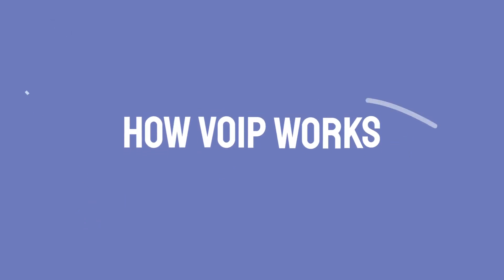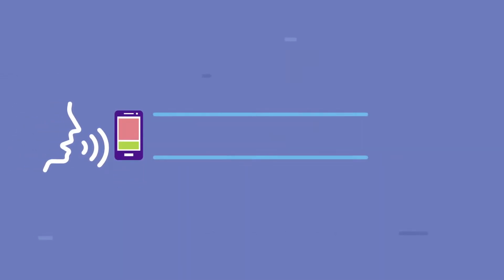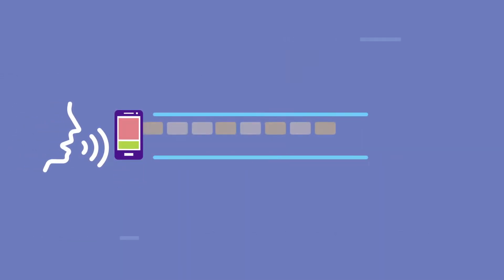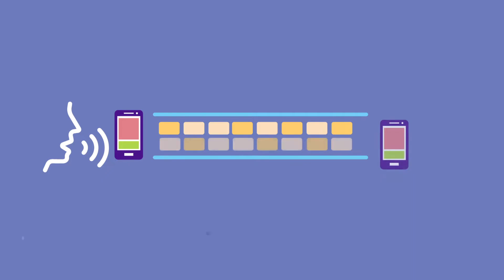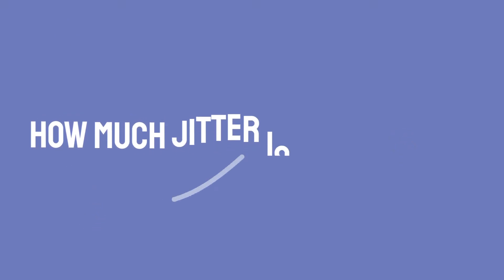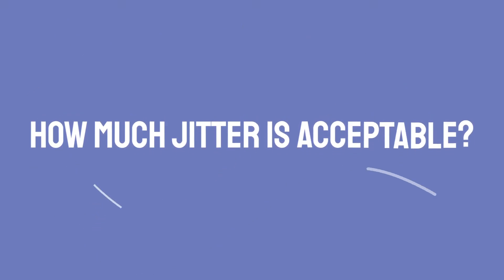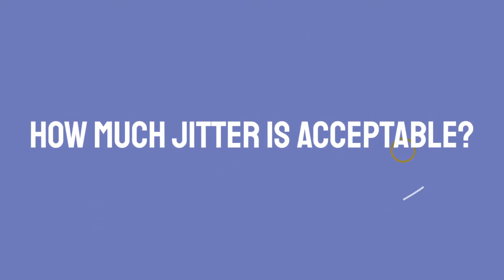What is Network Jitter and How Much is Acceptable?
As part of our video series on VoIP call quality, here we’ll discuss what network jitter is and how much is acceptable.

VoIP converts voice into digital packets and transmits them from one endpoint to another.

Once the packets reach the destination, they reassemble into voice, letting callers converse – all within a few milliseconds.

But as these packets travel, some of them may arrive earlier than the others.

Jitter is when certain data packets are dropped during this transmission or sent out of order.

This directly affects voice quality and communication. And it leads to jumbled, muffled, or missing audio.

Jitter can be caused by a few different reasons, including:

Outdated network hardware or older equipment
Insufficient bandwidth or network congestion
Poor wireless network connection
No packet prioritization

So, how much jitter is acceptable for your teams to converse effectively? Find out in the video.

Packet loss, jitter, and latency all occur due to errors in the transmission of data packets from one endpoint to another.

Thankfully, there are a few simple solutions you can apply to get rid of this issue. In the video, we include popular jitter reduction methods, so you can improve VoIP call quality.

For more VoIP troubleshooting help or advice, visit United World Telecom.com and chat with our telecom experts today at 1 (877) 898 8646!

TIMESTAMPS
Intro 00:00
How VoIP Works 00:19
What is Network Jitter? 00:39
What Causes Jitter? 00:55
How Much Jitter is Acceptable? 01:16
How to Reduce Jitter? 01:49